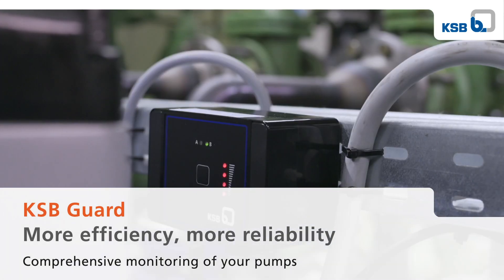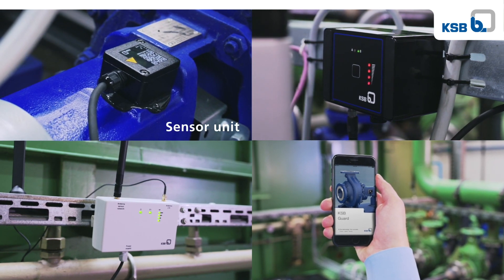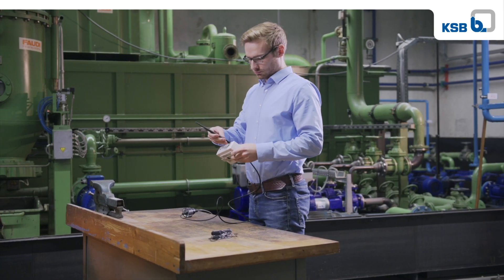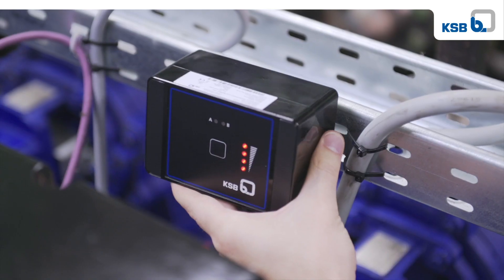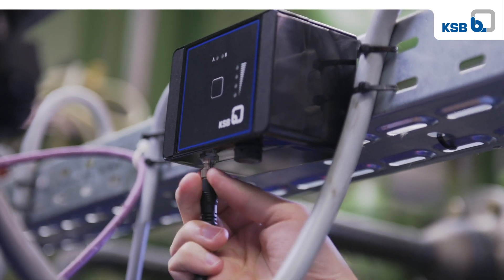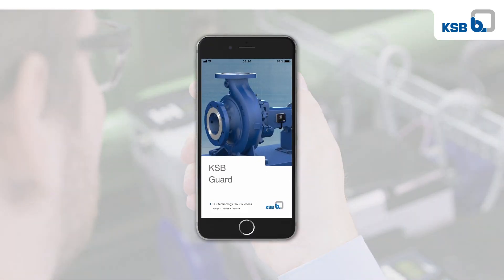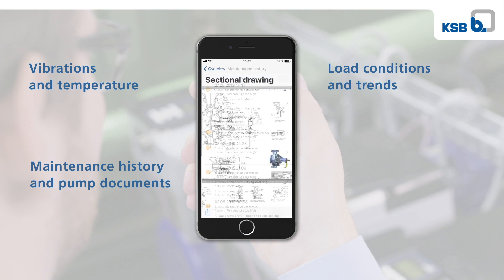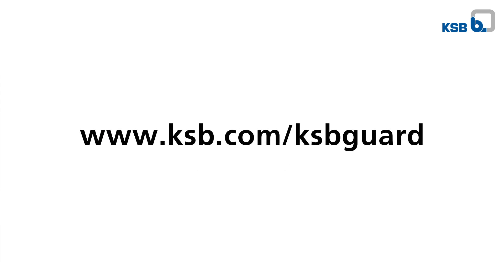KSB Guard - The first and easiest step towards digitalising your plant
KSB Guard is your quick and easy introduction to the world of KSB smart services.
KSB Guard can be quickly attached to your pumps and immediately helps you to make your system more reliable and reduce your operating costs.
KSB Guard is KSB’s intelligent pump monitoring system comprising sensors and a cloud application which enables you to keep a mobile eye on the performance and status data of your pumps at all times.